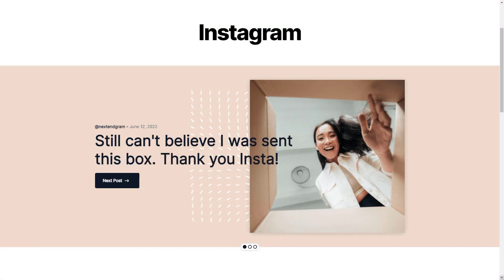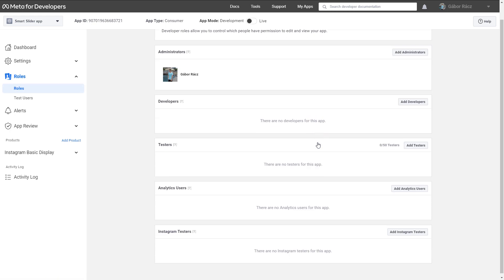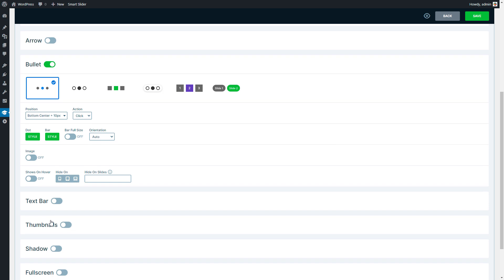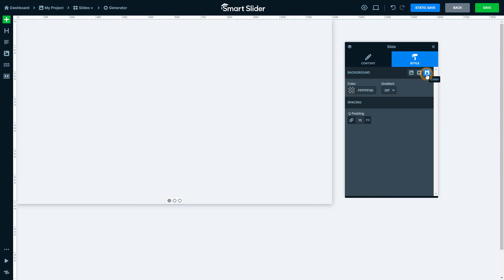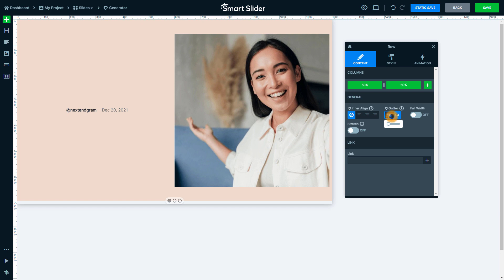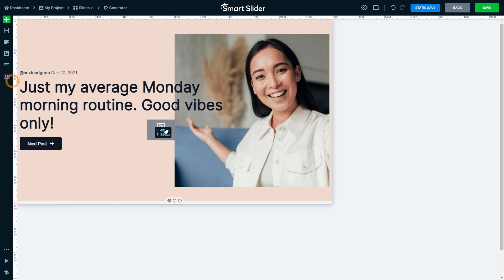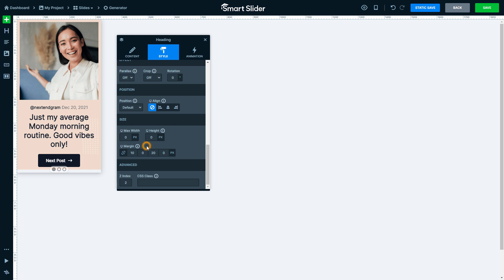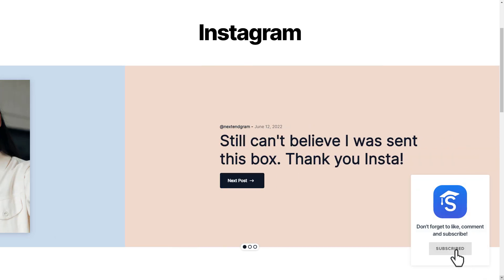Smart Slider Pro Tutorial - Instagram Slider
In the latest version of Smart Slider Pro we released the Instagram
generator, which can be used to create sliders from images and videos
from your Instagram feed. Let's take a look at how to build a slider
with it!

0:00 - Introduction
0:19 - Instagam API creation
4:16 - Slider creation
14:57 - Start index